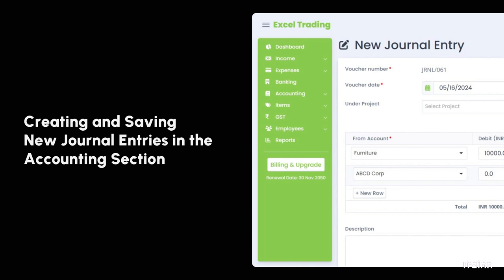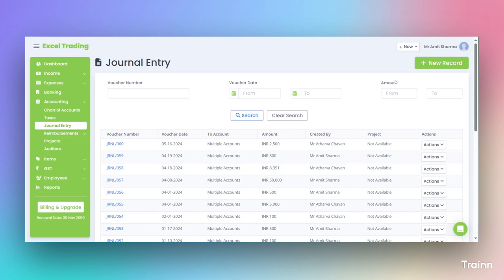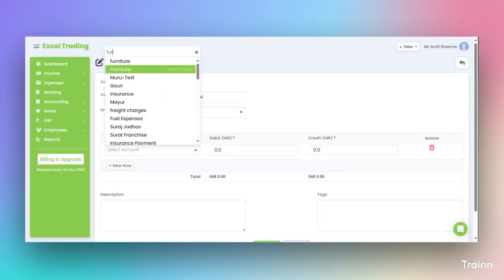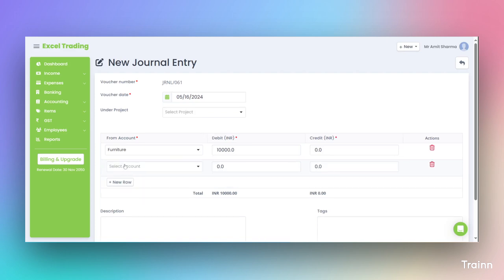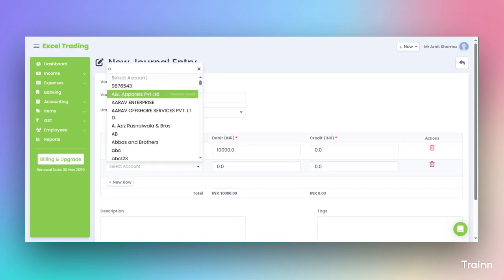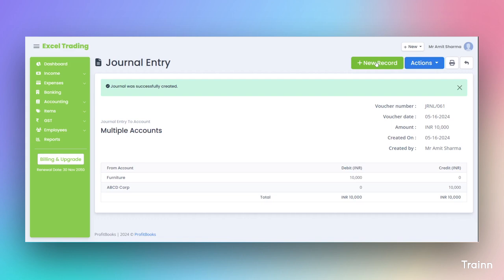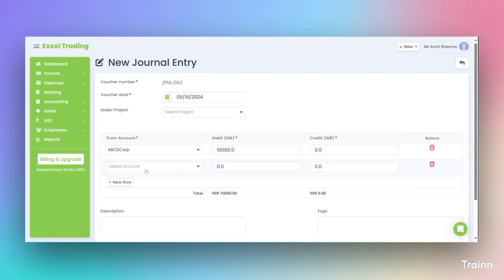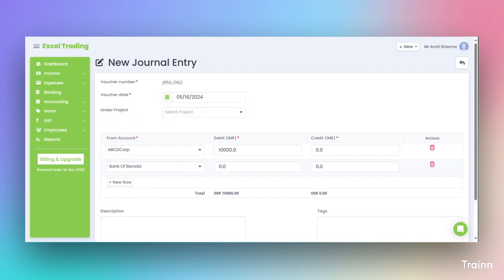How to Pass Journal Entries in ProfitBooks | Step-by-Step Tutorial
Master the art of passing journal entries in ProfitBooks with our easy-to-follow step-by-step tutorial. 📚📝 ProfitBooks makes it simple to keep your financial records accurate and up-to-date. Watch this video to learn how to efficiently manage your journal entries.

🔹 Key Features Covered:

Understanding journal entries
Navigating to the journal entry module
Creating new journal entries
Editing and managing existing entries

👉 Visit ProfitBooks to create your account and simplify your accounting processes.
👉 Already have an account? Log in and follow along with the video to master journal entries.